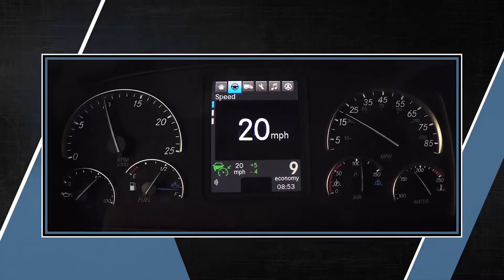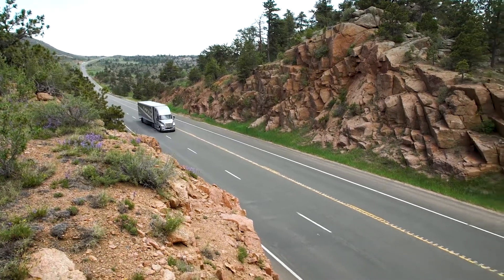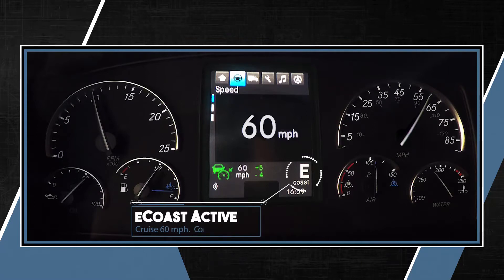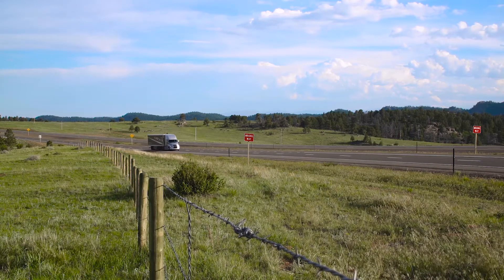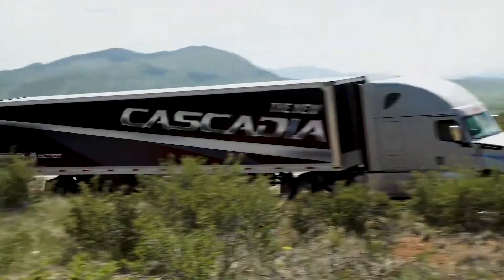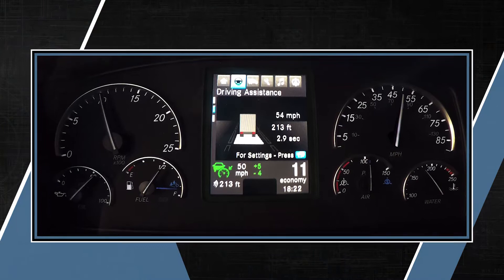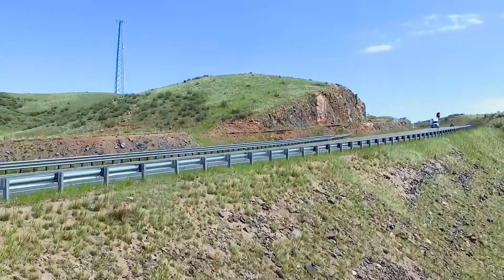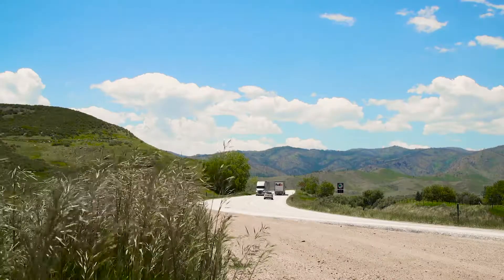Detroit New DT12 - IPM Driver Safety Considerations Training Video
In steeper and more mountainous terrain, special considerations may be necessary related to the use of IPM.